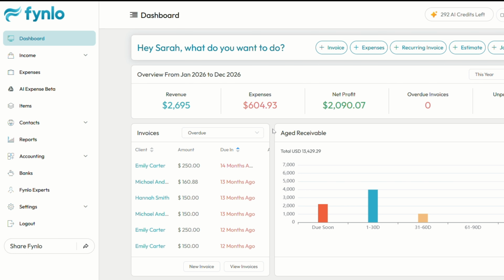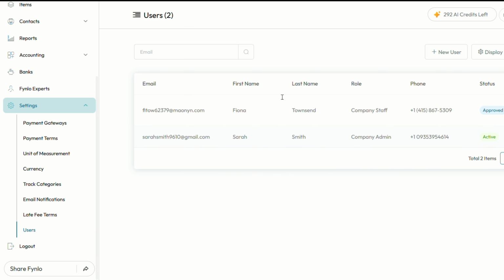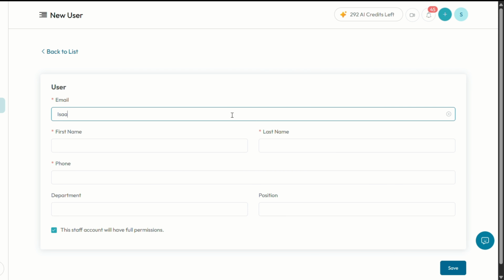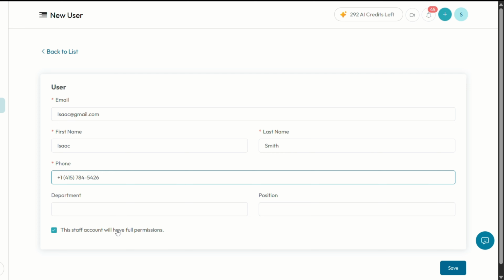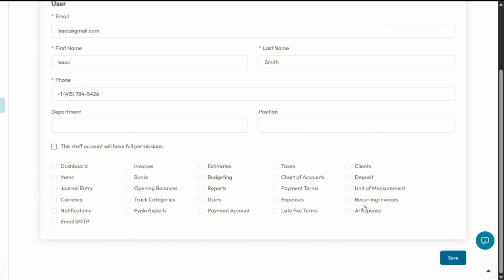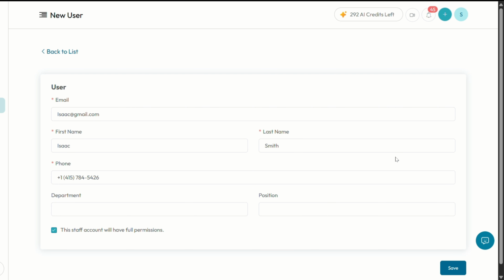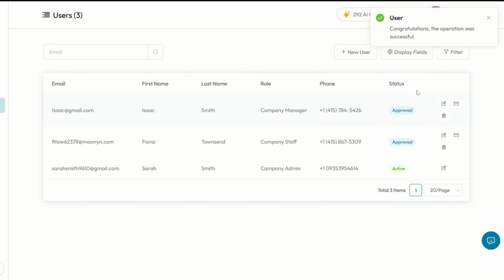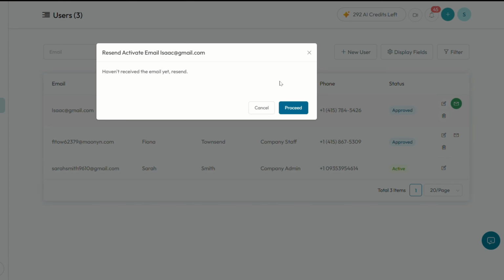Invite Your Accountant to Fynlo – Full Access in Seconds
Stop being the middleman between your data and your accountant! In this quick tutorial, we’ll show you how to invite your accountant to your Fynlo account with full permissions.

Your accountant gets direct access to the information they need, so you can save time, reduce errors, and collaborate seamlessly.

✅ In this video, you’ll learn:
How to open Users settings in Fynlo
How to assign full permissions to your accountant
How to send the invite and get them started

Make your financial workflow smoother and stress-free!